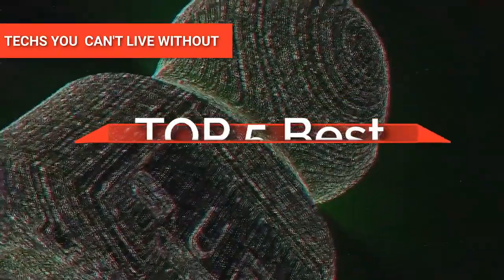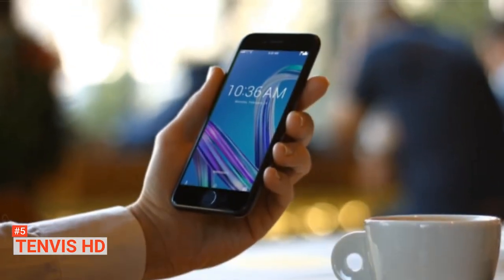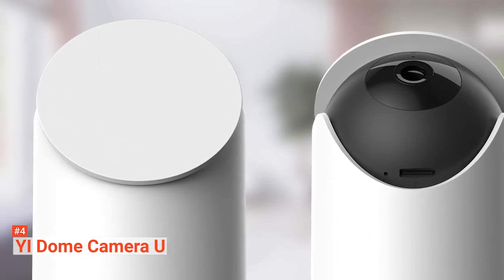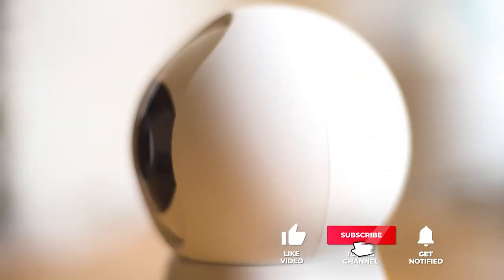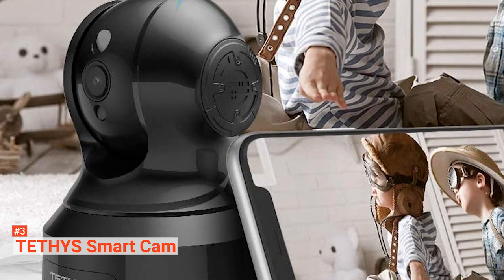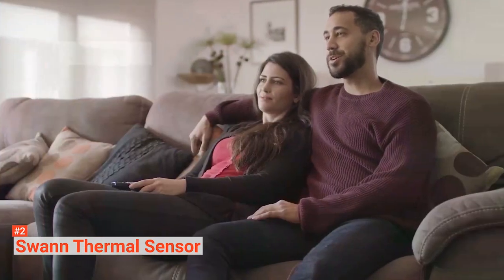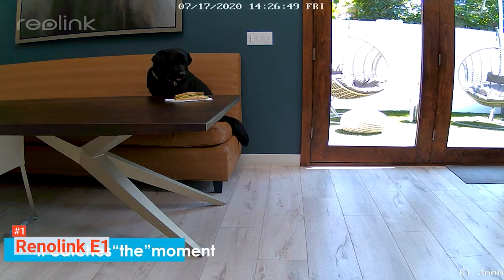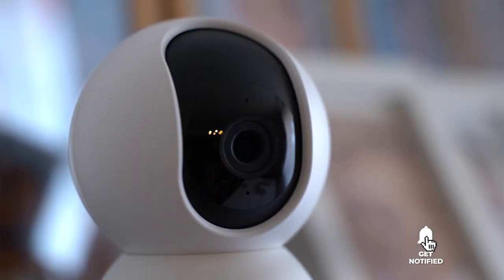✅ TOP 5 Best Dome Camera: Today’s Top Picks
Dome Camera: Hey guys, in this video, we’re going to review the pros and cons of the top 5 best dome camera for sale right now.
5️⃣ TENVIS HD: (Amazon)
4️⃣ YI Dome Camera U: (Amazon)
3️⃣ TETHYS Smart Cam: (Amazon)
2️⃣ Swann Thermal Sensor: (Amazon)
1️⃣ Reolink E1: (Amazon)

Whether you're looking for extra security for your home or just need to keep an eye on the kids and pets in the next room, a Dome Camera can be the perfect product to alleviate your concerns. There are a few different things to consider; video quality, motion sensors, connectivity and storage. So, to help you find the one that suits your needs, be sure to watch this video.

In today’s video, we are going to look at the top five best dome camera available on the market today. We have made this list based on our own opinion, research, and customer reviews. We have considered their quality, features, and values when narrowing down the best choices possible. If you want more information and updated pricing on the products mentioned, be sure to check the links above.

(paid links)
00:00 Intro: Dome Camera
00:36 5️⃣ TENVIS HD
02:34 4️⃣ YI Dome Camera U
04:46 3️⃣ TETHYS Smart Cam
06:38 2️⃣ Swann Thermal Sensor
08:47 1️⃣ Reolink E1